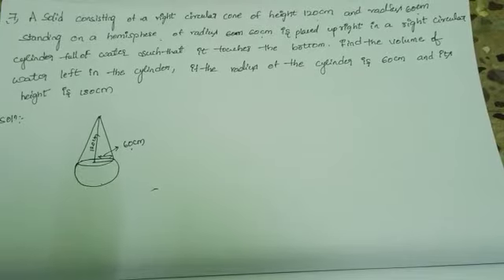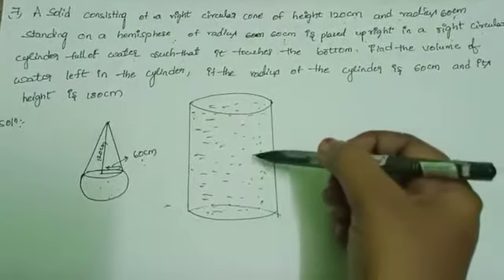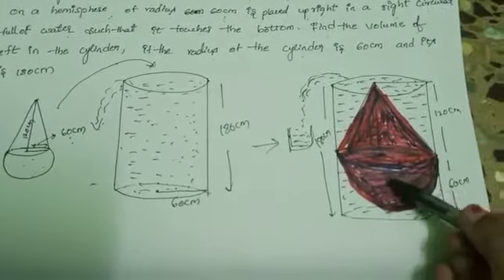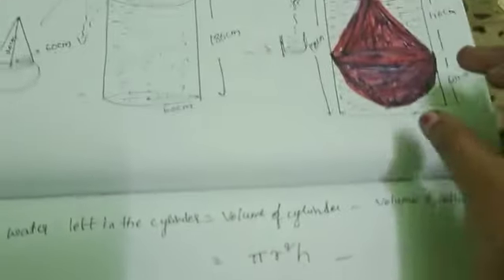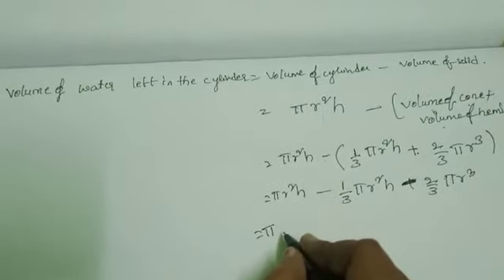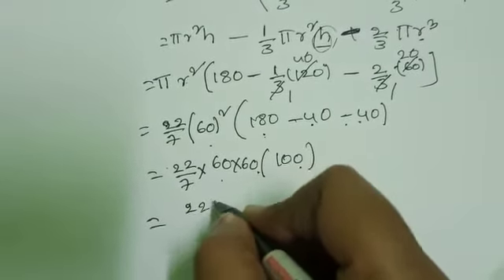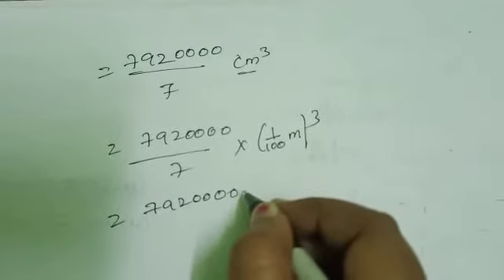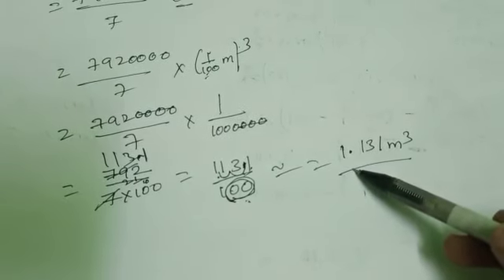13.2.7 surface areas and volumes